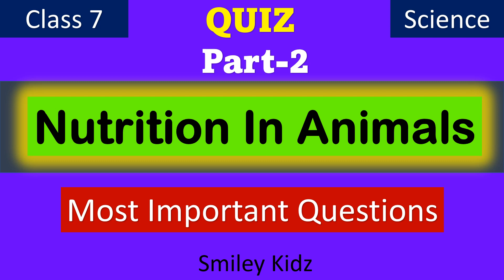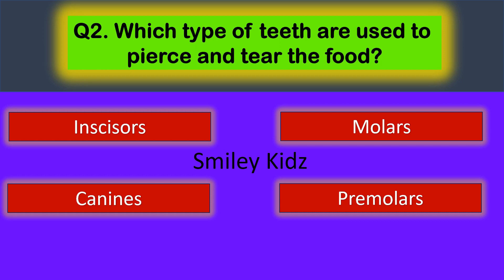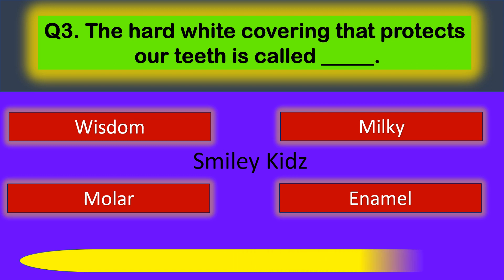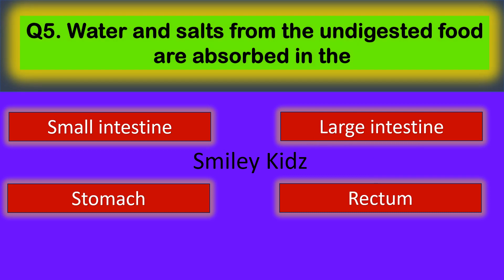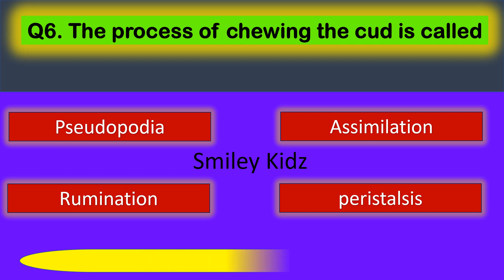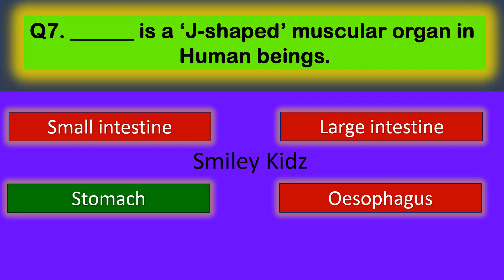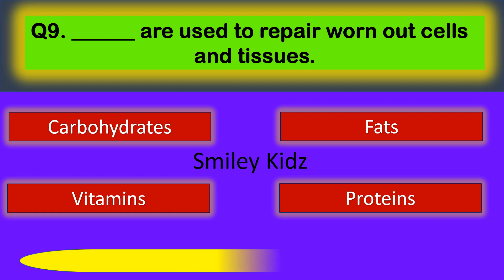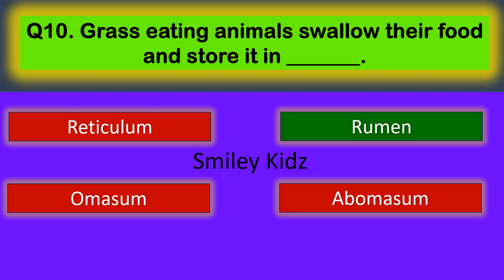Quiz on Nutrition in Animals | Class 7 Science | Chapter-2